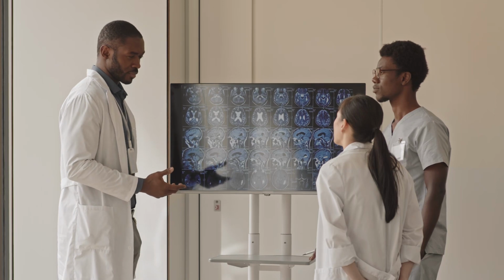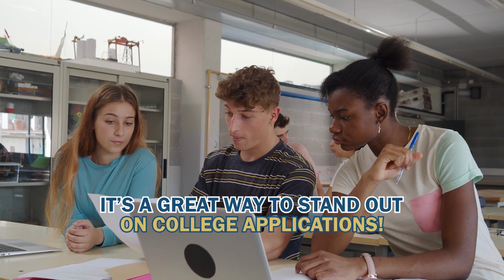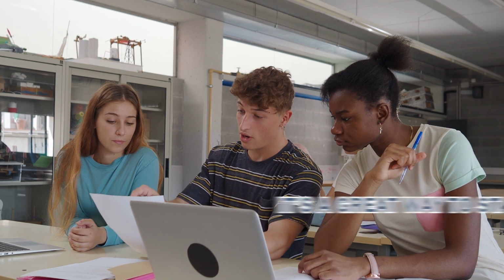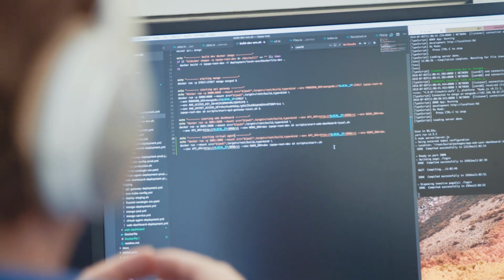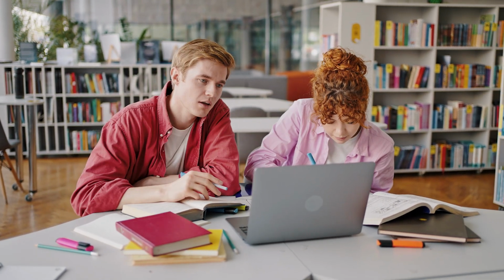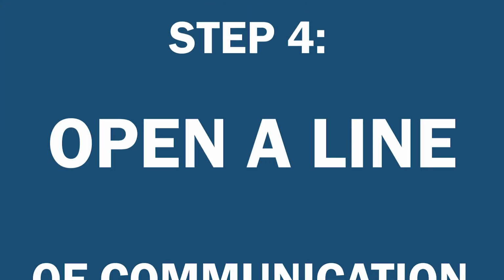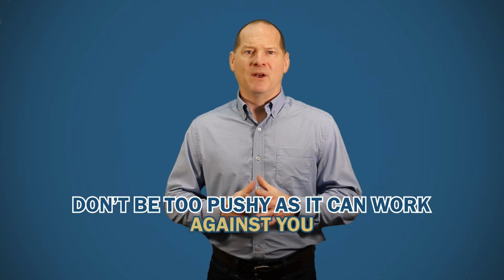How To Find An Internship As a High School Student!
There's a number of benefits for getting an internship as a high school student. Today we'll break down what those benefits are and how you can go about getting an internship as a high school student!

Want to schedule a professional one-to-one tutor?

TenneyTube is a running series of parent/teacher tips and tricks aimed at helping you feel prepared to help your child in their educational journey. From tips to overcome student procrastination to explaining the pros and cons of AP classes vs. Dual Enrollment classes, we cover a wide array of topics that will help you feel confident you're helping your child get the most out of their education.

Do you have a question that you don't see answered? We are constantly releasing new content.

About us:
The Tenney School is a Houston Centered and online based grades 5 - 12 school. The Tenney School provides students with an individualized and personalized educational experience that promotes student ownership of their learning while preparing them to be successful and productive in a global world.

The Tenney School has maintained accreditation through Cognia (formerly known as AdvancED) since 1979. The accreditation process is repeated every five years. The last quality assurance review of The Tenney School was completed in 2022.